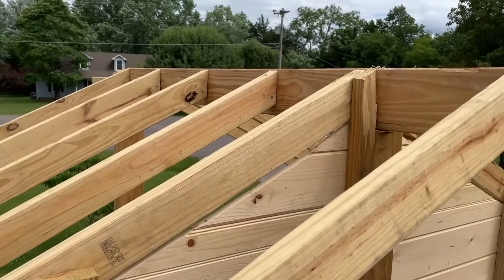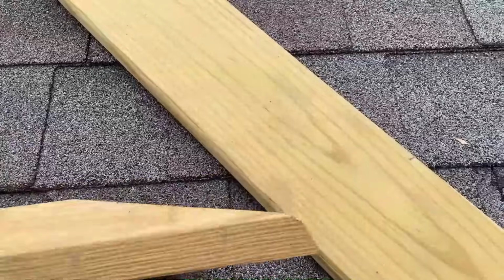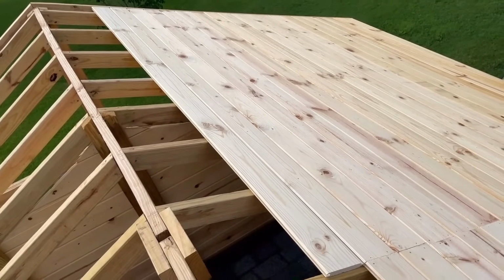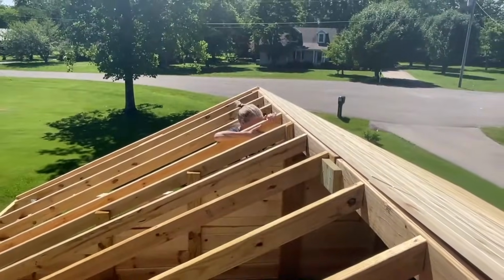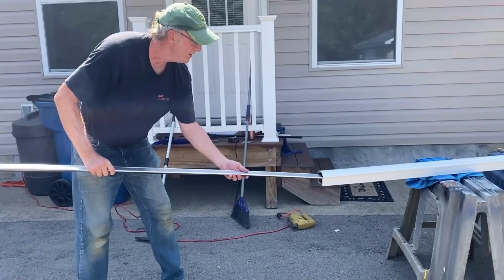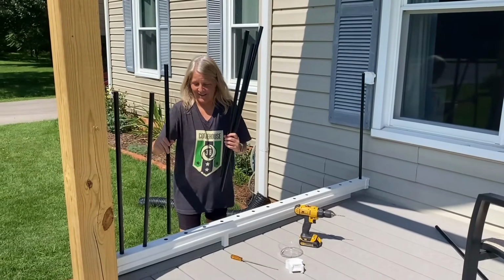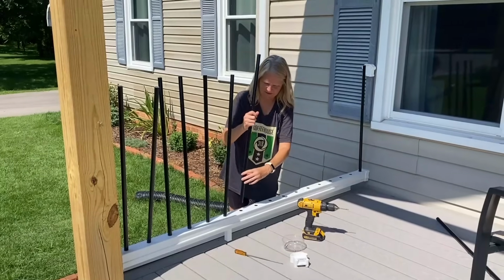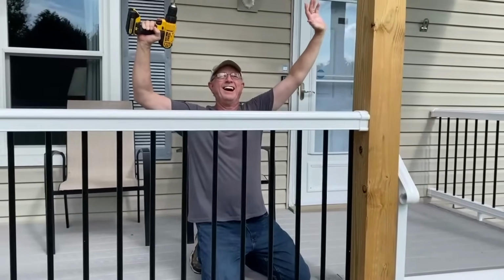Gabled Porch Build DIY!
With some help from my wife, my friends, YouTube videos and a lot of prayer, I was able able to build a front porch with a gabled roof. My materials cost was $8,500, including paying the roofers $2,600.